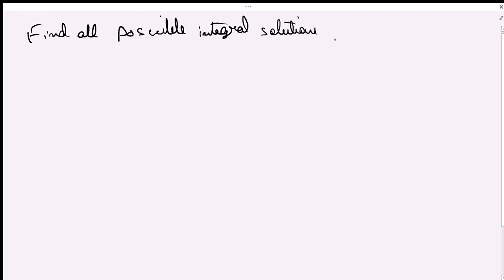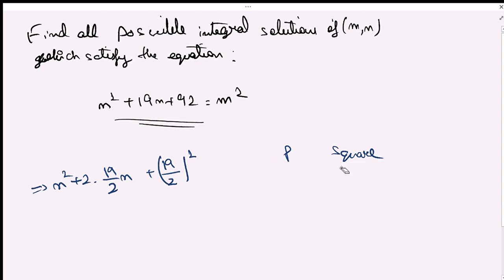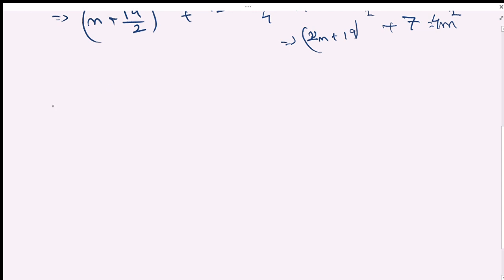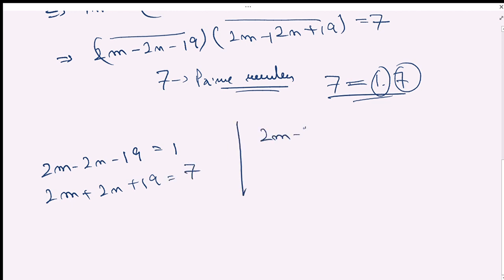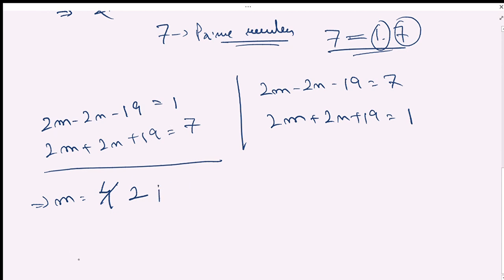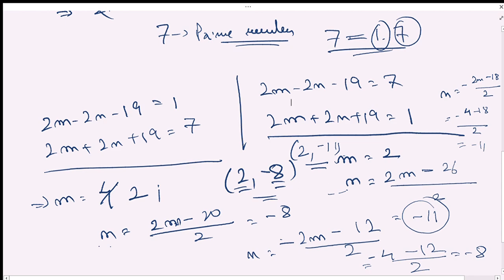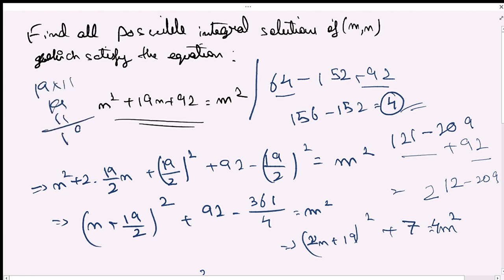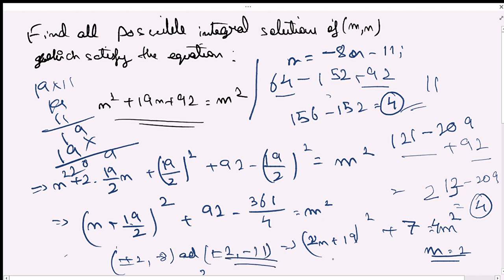NUMBER THEORY BASIC PROBLEM